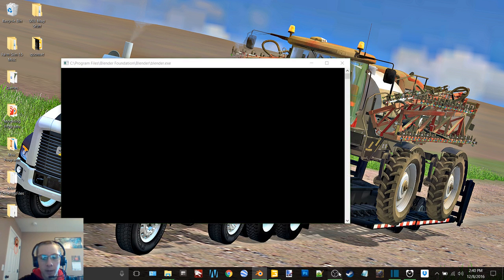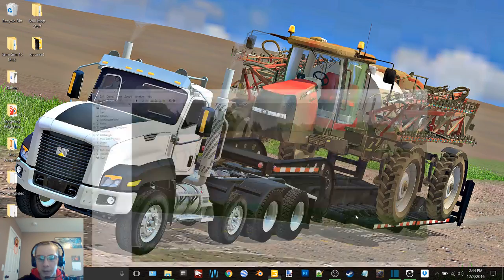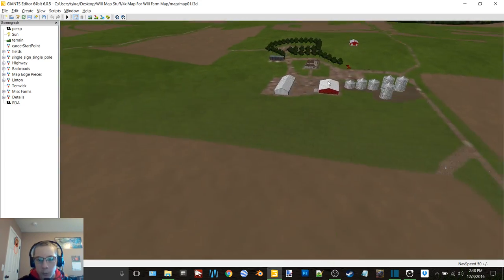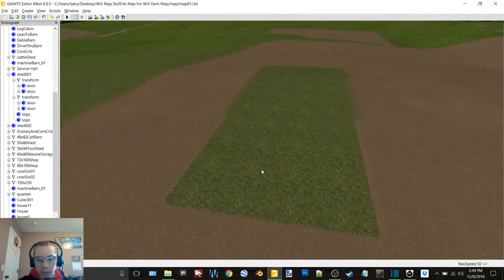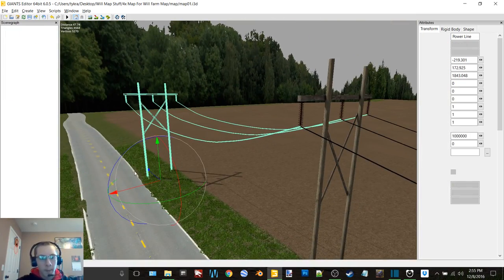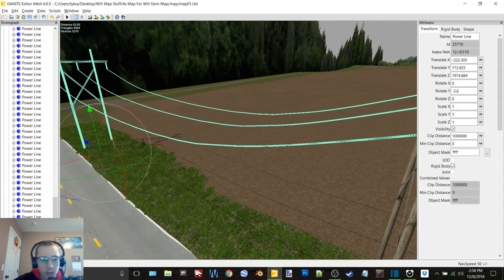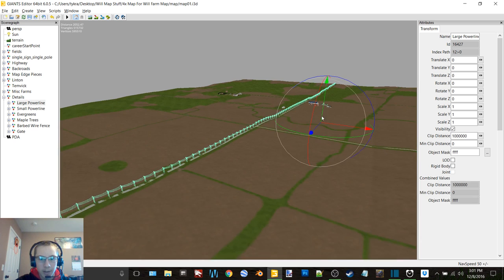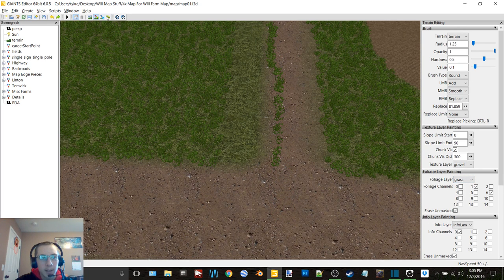Will Brothers Farms Map WIP-Update And Workin On Power Lines